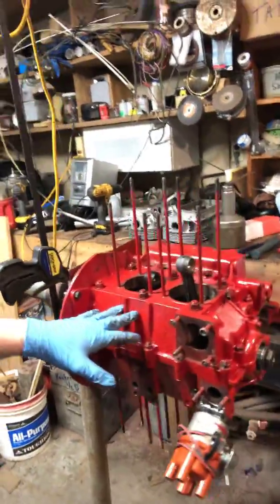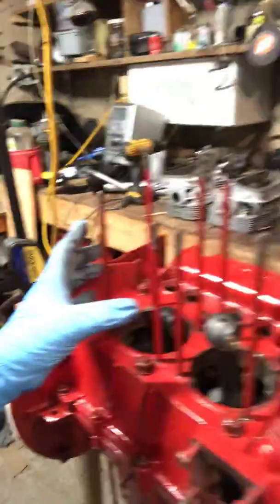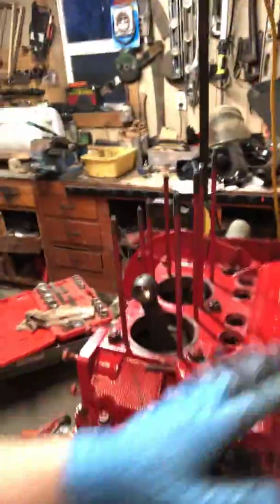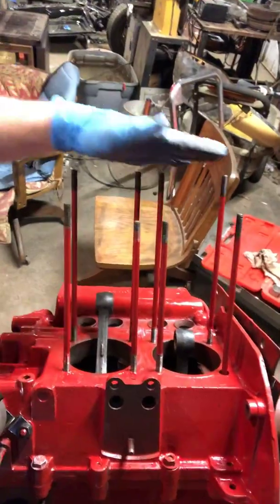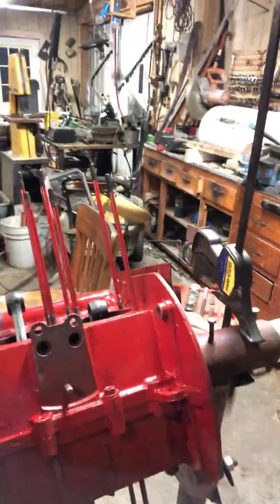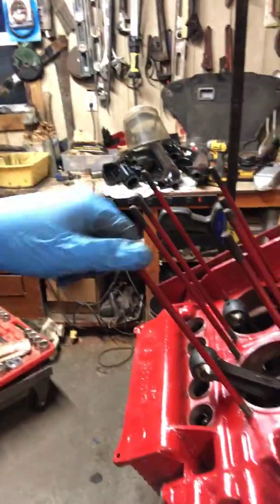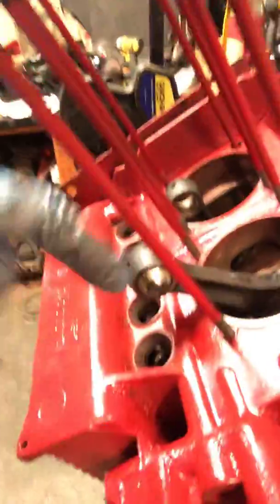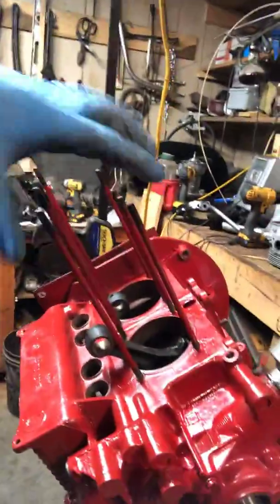72 super beetle 1600 engine cylinder head stud installation and order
72 super beetle 1600 engine cylinder head stud installation order placement